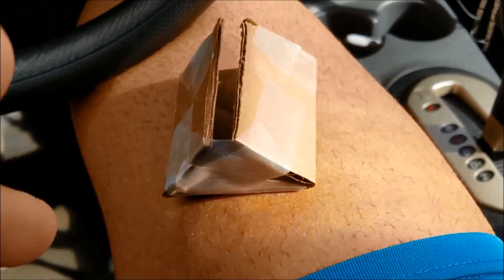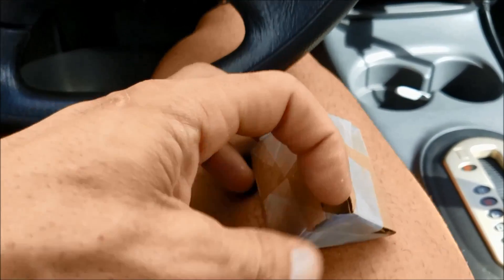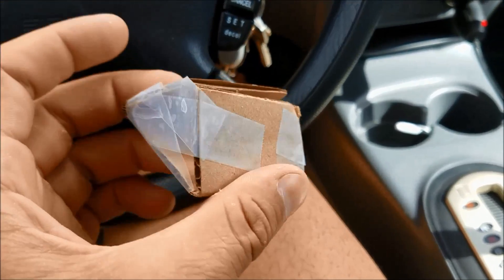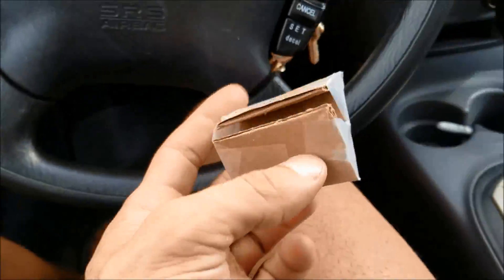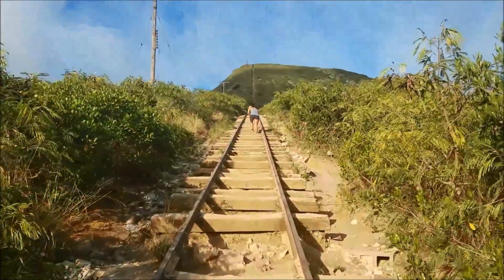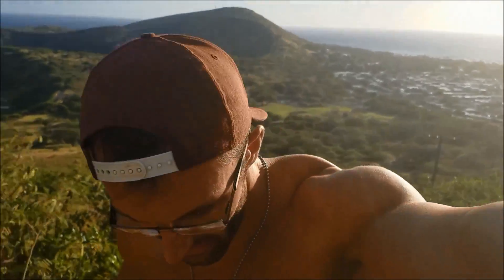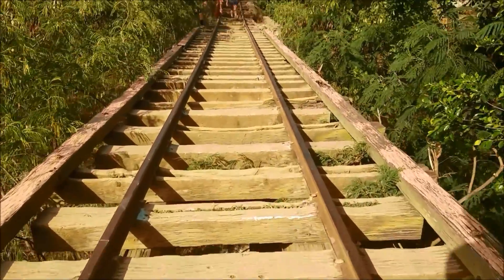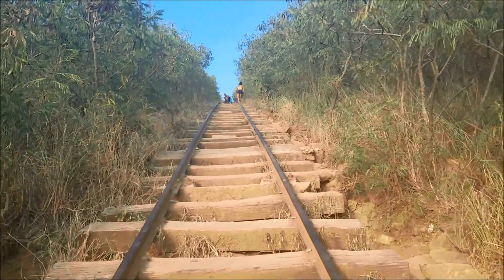Hawaii Hiking (Racing) Koko Head Trail - She Beat Me